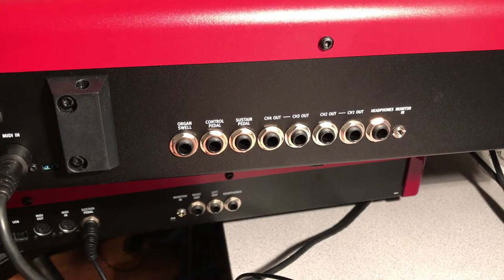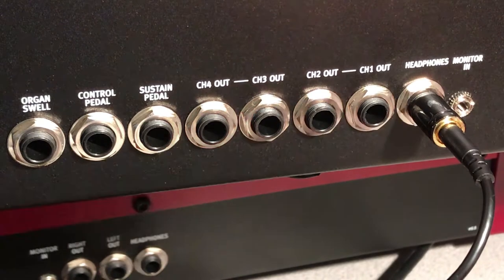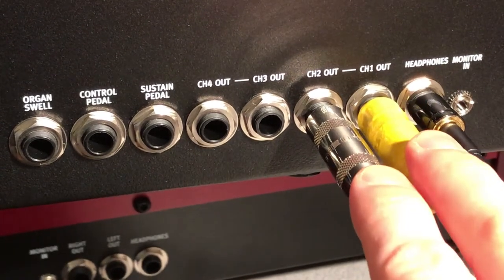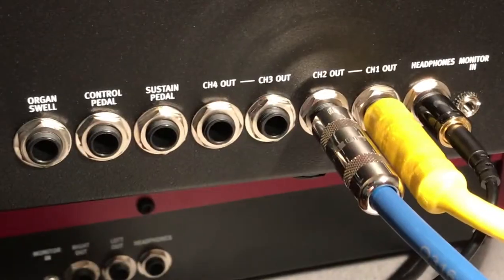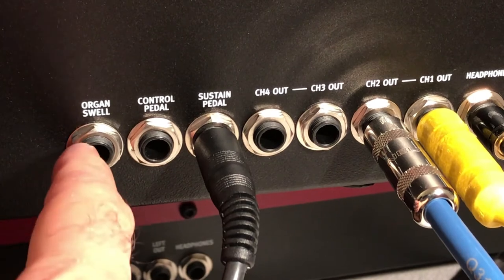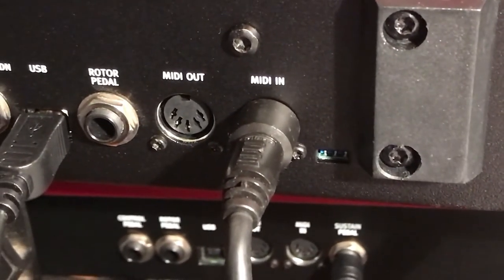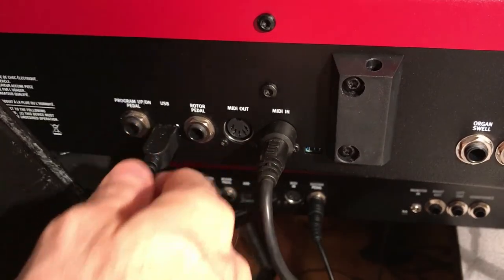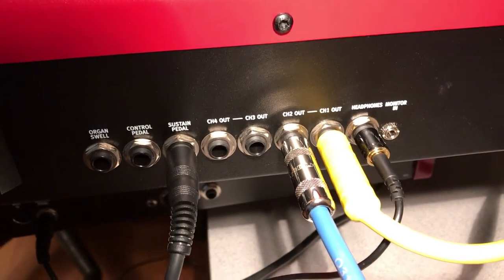Nord Stage 3 Back Panel (inputs / outputs)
A detailed overview of the back panel (backside) of the Nord Stage 3.  In this video, we'll explore what each of these connection points do and how they might be used in a given situation.

Marc